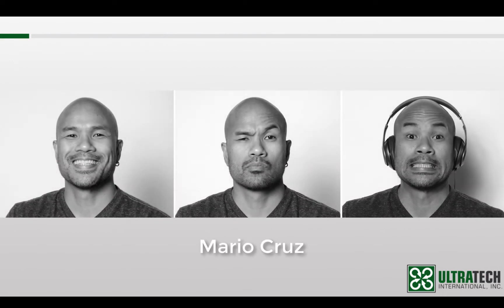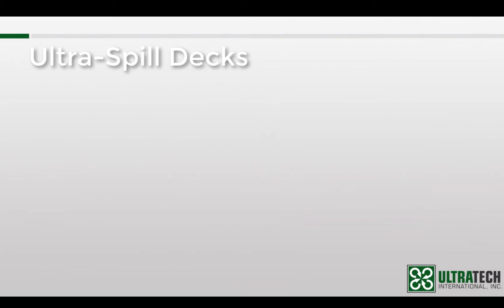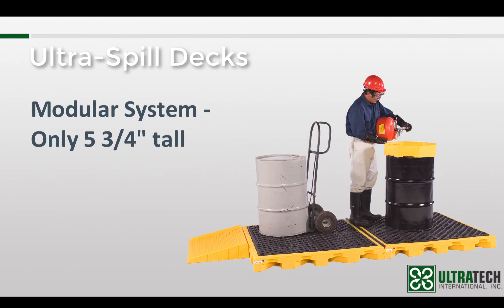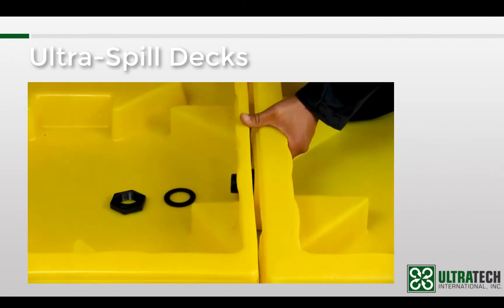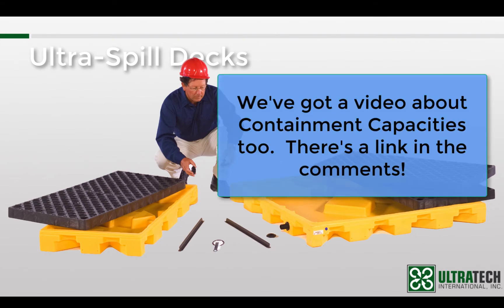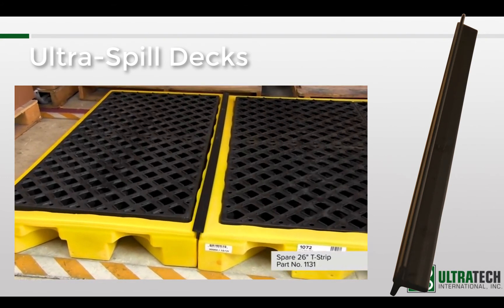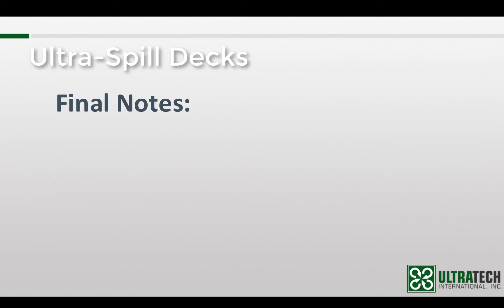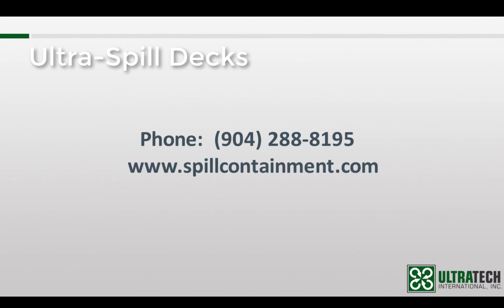UltraTech University Product Training: Spill Decks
Learn more about the Ultra-Spill Decks, a low-profile, modular spill containment system for 55-gallon drums.